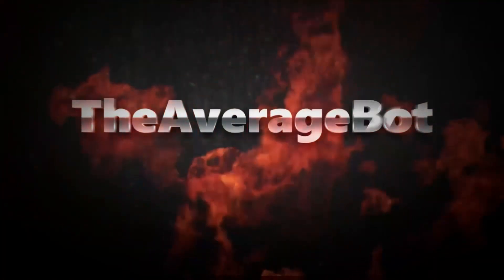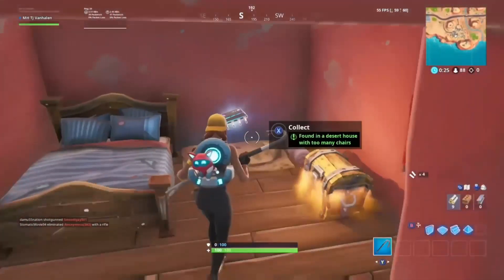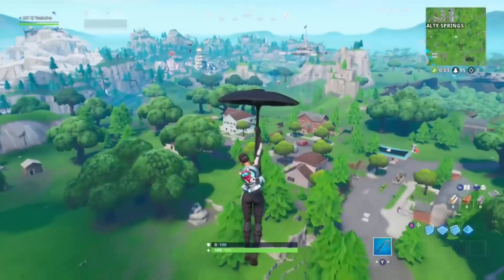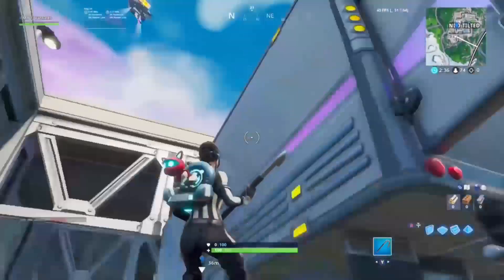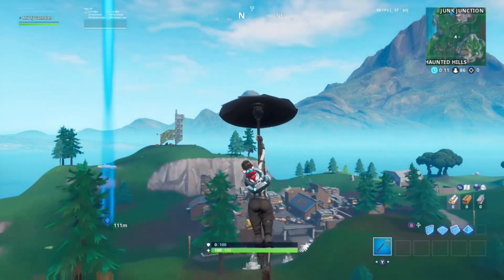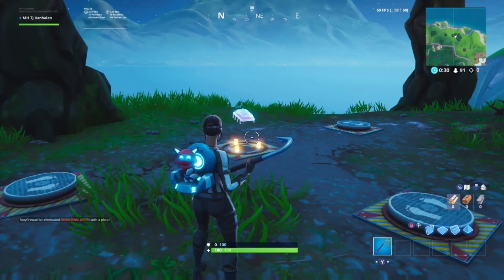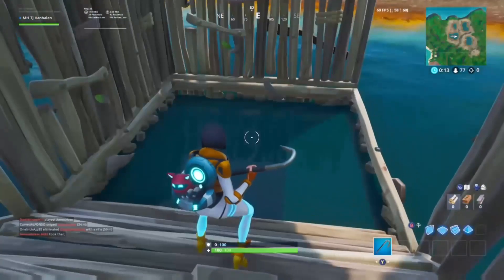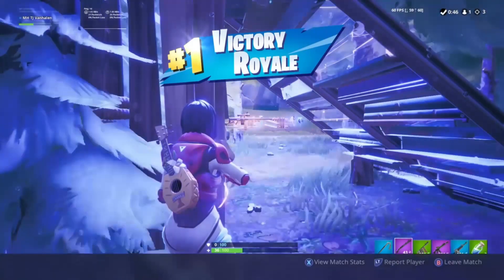ALL FORTBYTE LOCATIONS EXPLAINED! - FORTNITE SEASON 9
All Fortbyte Locations Found & Explained!

how to find fortbytes in fortnite

how to get fortbytes  fortbyte walkthrough

all fortbytes step by step guide

fortbyte #31

fortbyte location guide